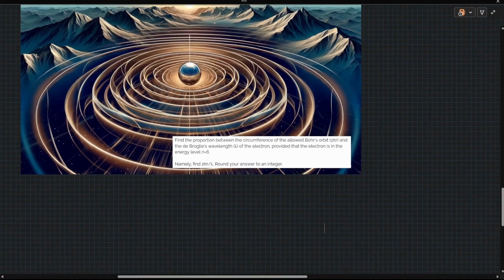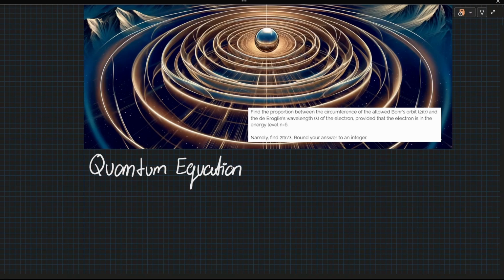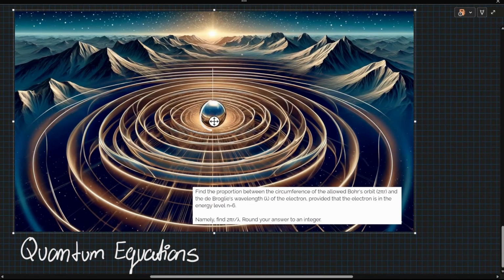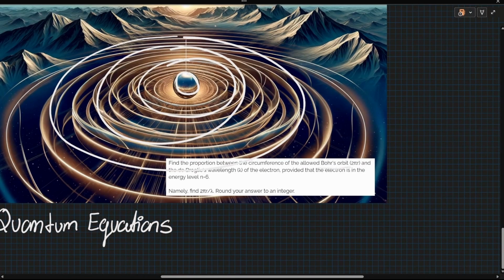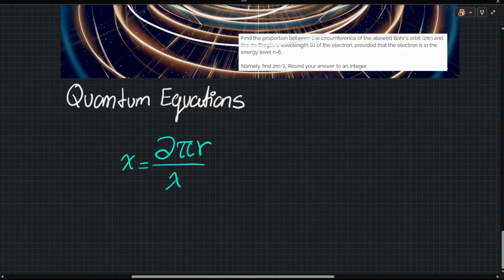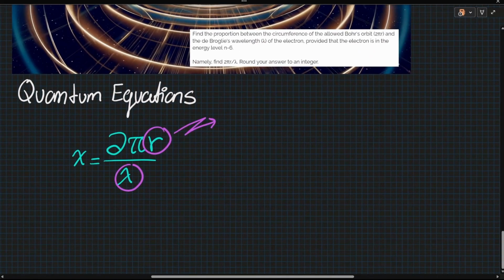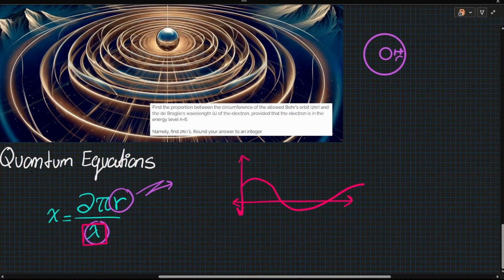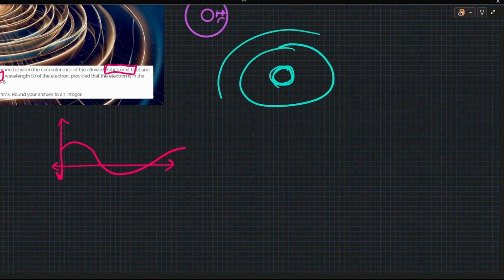PHYSICS 2 - EXPLORING THE RATIO OF BOHR CIRCUMFERENCE TO ELECTRON WAVELENGTH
🔬🌌 Dive into the quantum realm with our tutorial "PHYSICS 2 - EXPLORING THE RATIO OF BOHR CIRCUMFERENCE TO ELECTRON WAVELENGTH"! Ideal for physics students, educators, or anyone intrigued by the foundational principles of quantum mechanics. 🚀📚 This video offers an in-depth analysis of the intriguing relationship between the circumference of Bohr's orbits and the wavelength of an electron, a concept crucial to understanding atomic structure and quantum phenomena. 🎓🔍

Whether you’re delving into advanced physics studies, preparing for exams, or simply captivated by the mysteries of the atomic world, this guide will provide you with detailed explanations and insights into how quantum behaviors govern the microscopic universe. From the basics of Bohr’s model to complex implications of the de Broglie hypothesis, get ready to explore the fascinating intersection of classical and quantum theories. 🌟💡

🔍💡 What you'll learn:

The basics of Bohr's model of the hydrogen atom,
Understanding the concept of electron wavelengths according to de Broglie,
How to calculate the ratio of the Bohr circumference to the electron wavelength,
The significance of this ratio in quantum mechanics and its implications for atomic stability,
Make sure to watch till the end for an experimental demonstration and a detailed discussion on the broader implications of this ratio in modern physics! 🖥️📝